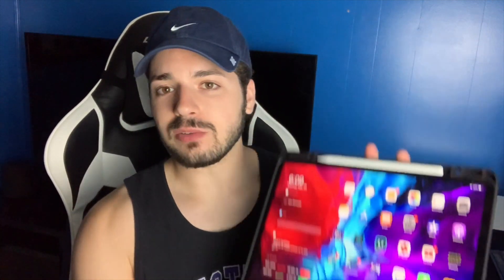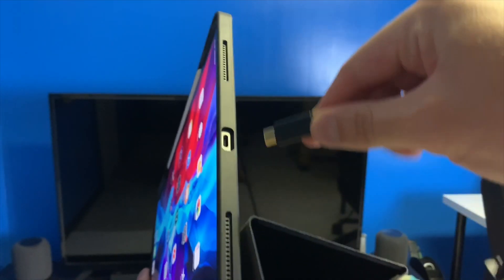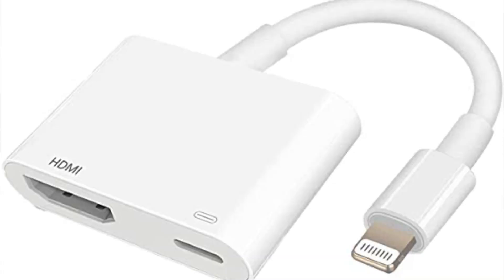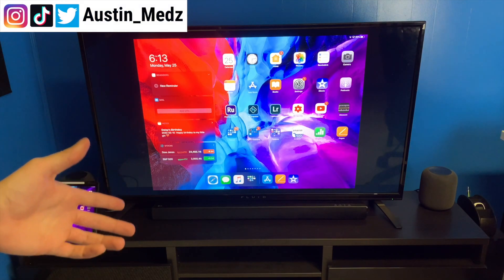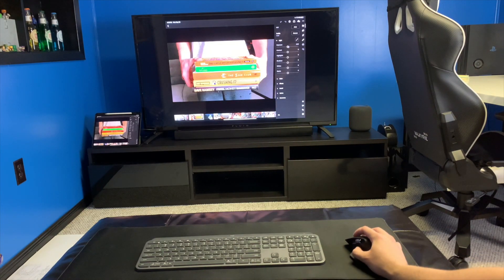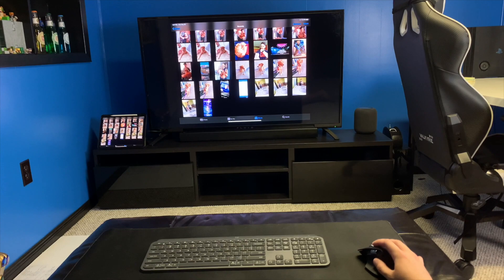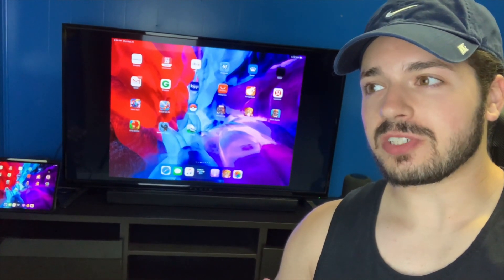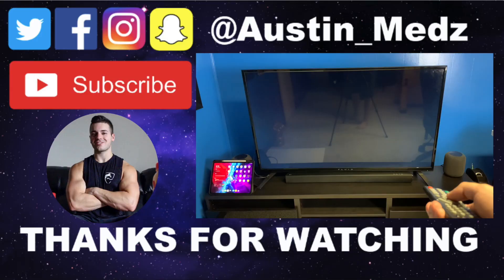How To Connect iPad to TV - HUGE External Display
How to connect an iPad to a TV. You will need an HDMI adapter to use the TV as a screen for your iPad or iPad pro.

Products in Video:
Lightning to HDMI
HDMI Cord (4K)
USB-C to HDMI Adapter

Softbox Lights
Rode Microphone
Editing Mouse